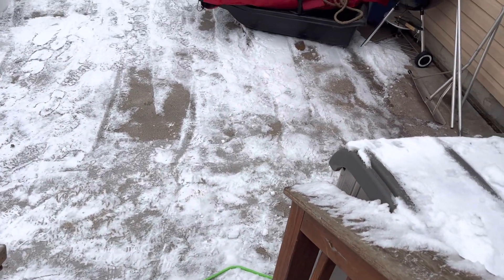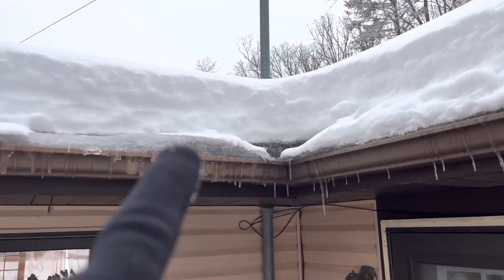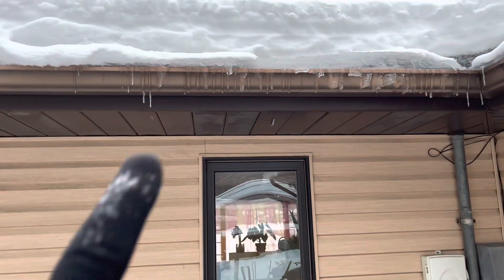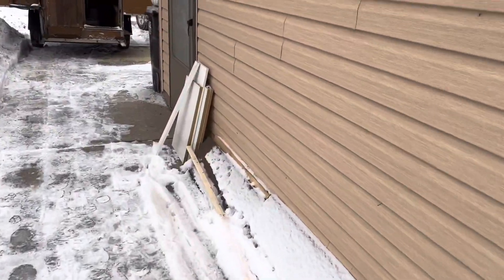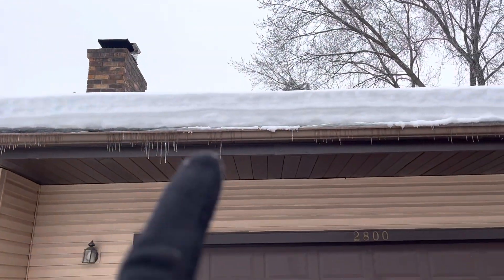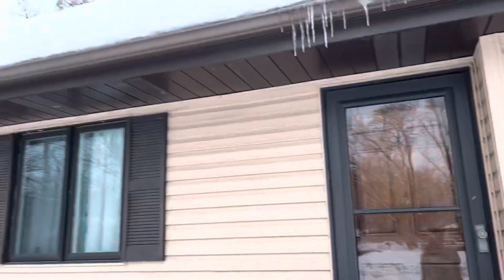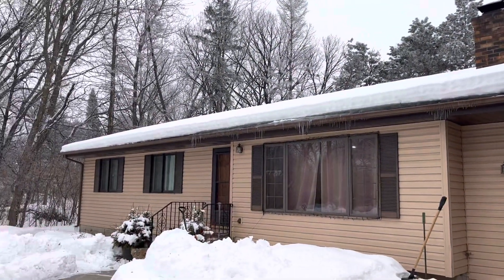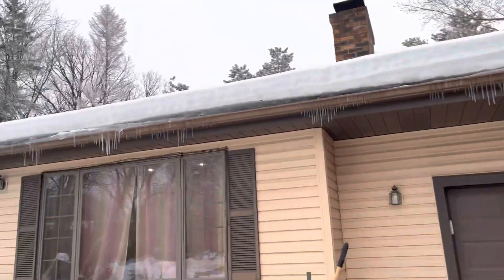Roof Raking and Ice Dams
Why to Roof Rake. Ice Dam Damage.
Twin Cities north metro. Single-story and split level homes.